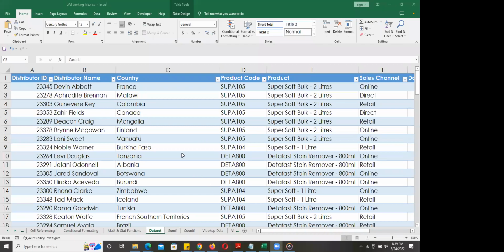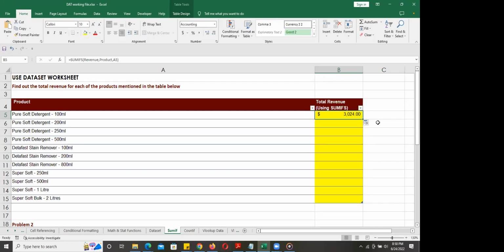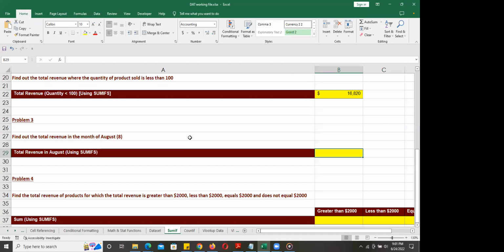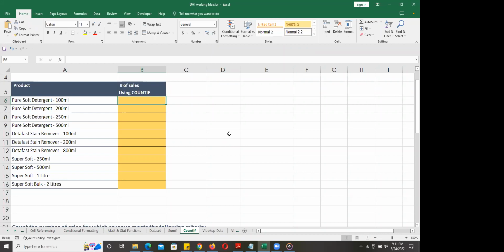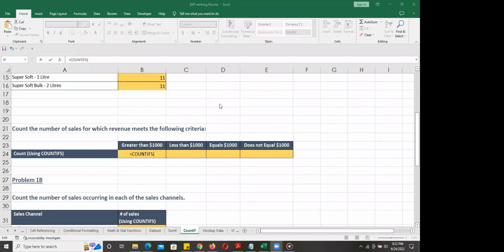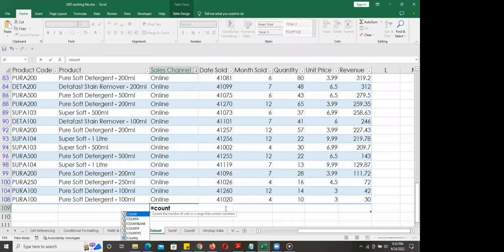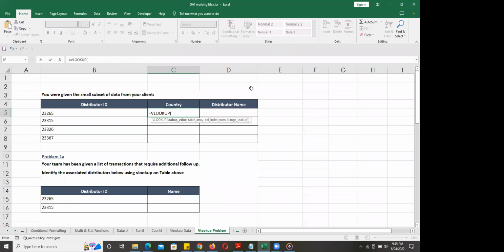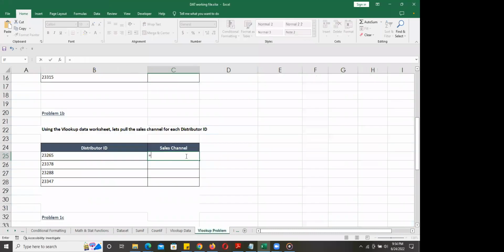SUMIF, COUNTIF, and VLOOKUP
This tutorial teaches basic understanding and how to apply some advanced functions in Excel, SUMIF, COUNTIF, and VLOOKUP